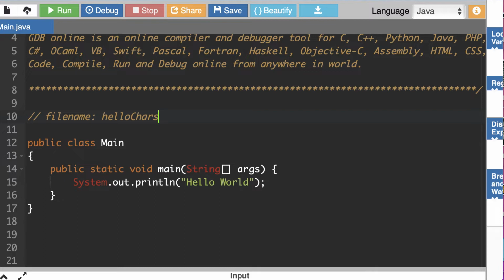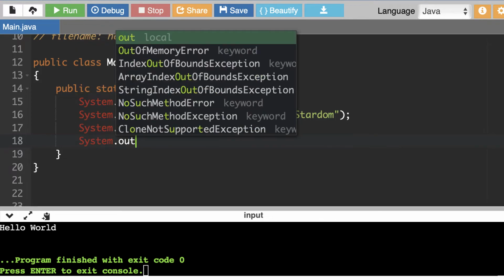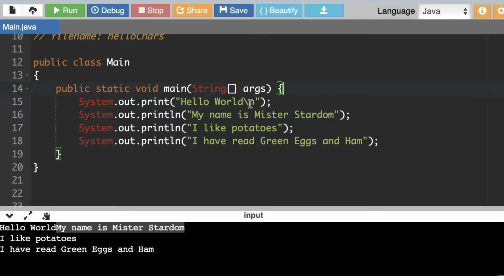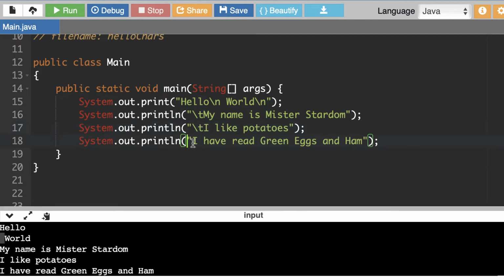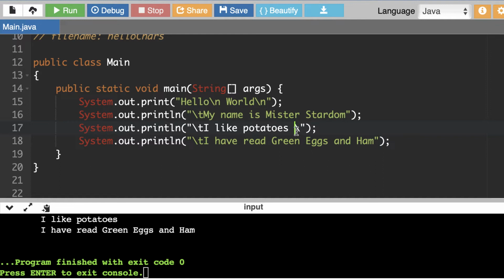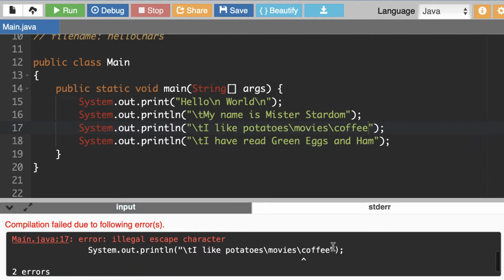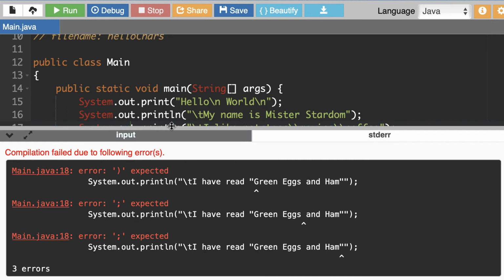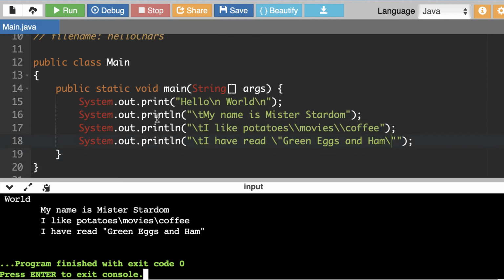Java Output Lesson 01) Special Characters